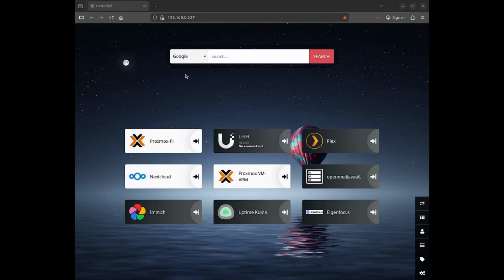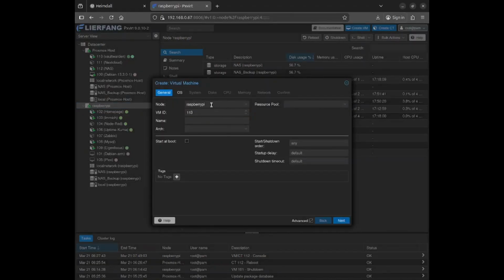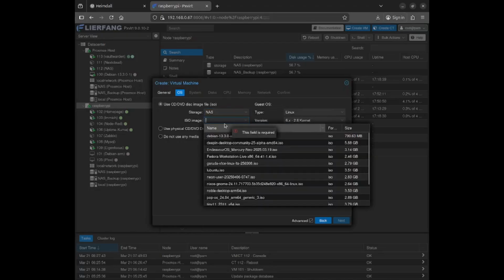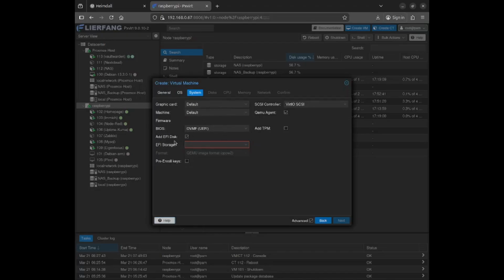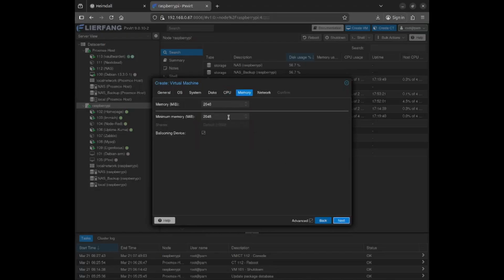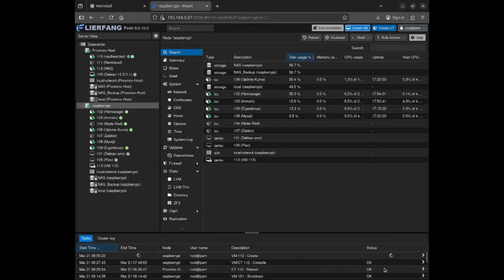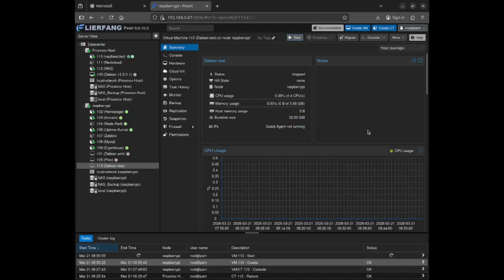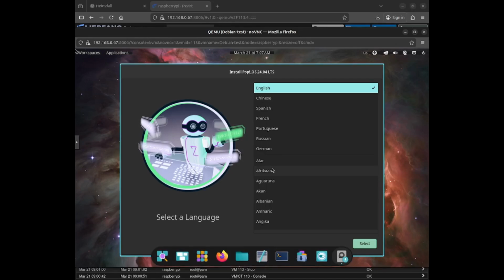How To Create A VM On Proxmox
Learn how to create a virtual machine (VM) on Proxmox step by step! In this tutorial, I’ll walk you through the entire process—from uploading your ISO to configuring CPU, memory, storage, and networking.

Whether you're setting up a home lab, running servers, or just getting started with virtualization, this guide will help you get your first VM up and running quickly and correctly.

🔧 What you’ll learn:

How to upload an ISO to Proxmox
Creating a new virtual machine
Choosing the right settings (CPU, RAM, disk)
Configuring networking
Starting and accessing your VM

💡 This tutorial is perfect for beginners and anyone building a Proxmox cluster or home server.